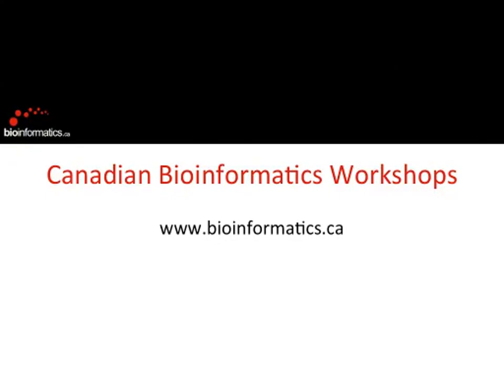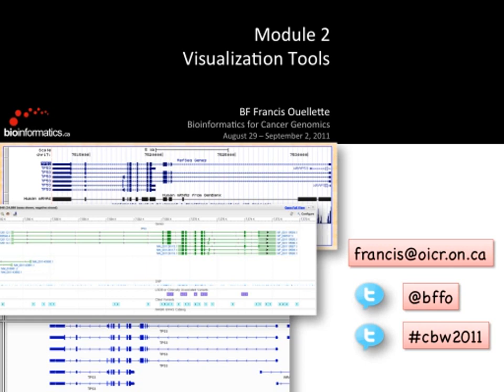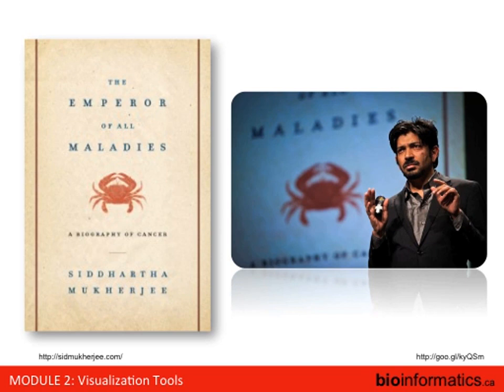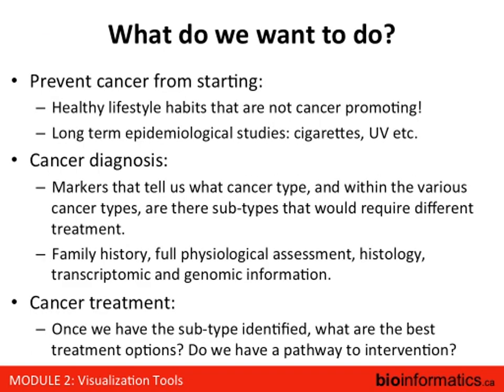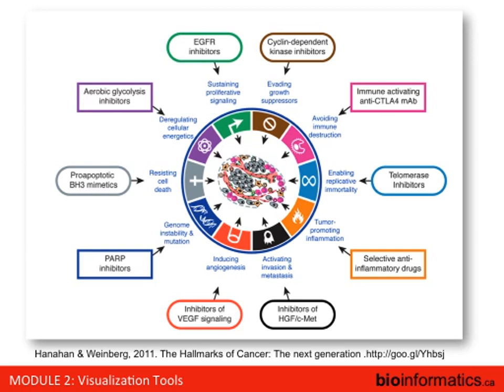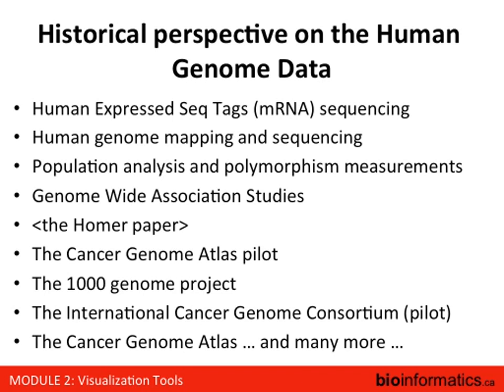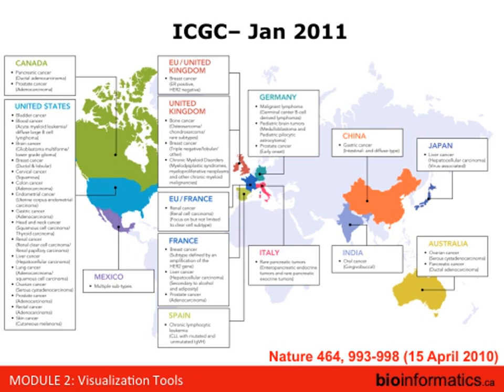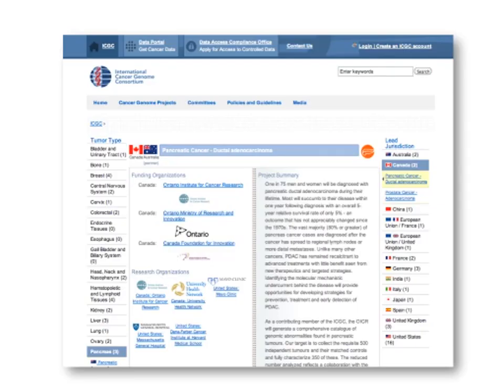Visualizing Cancer Genomic Data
Instructor: Francis Ouellette